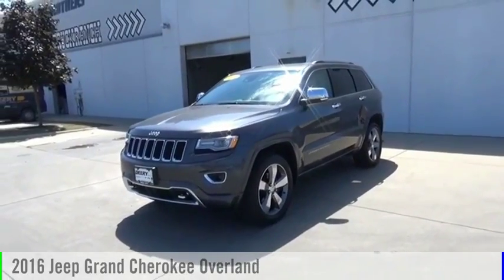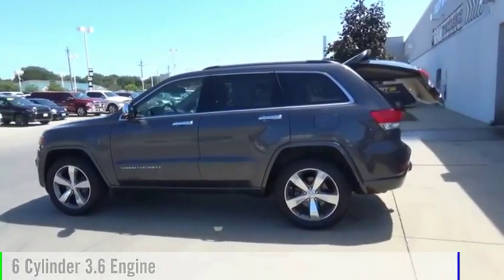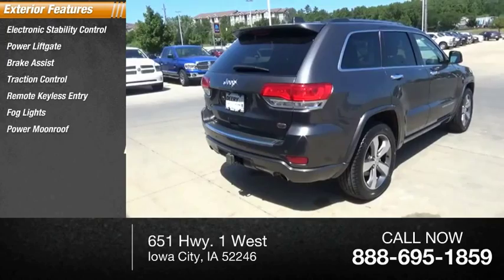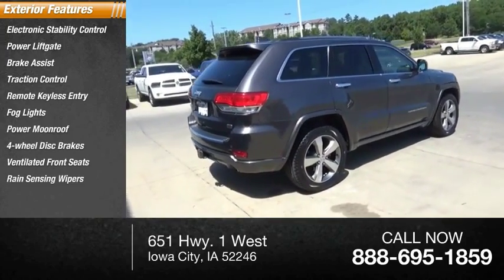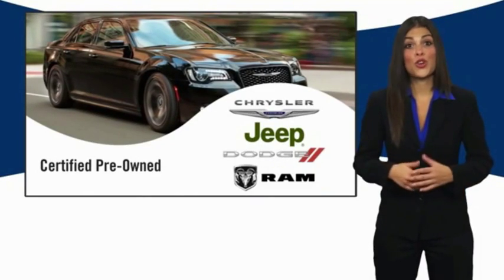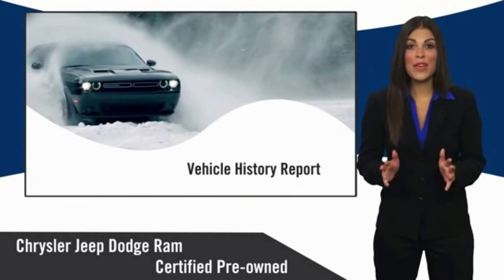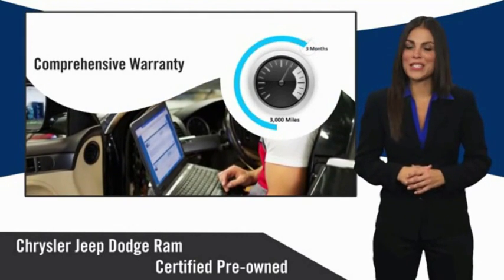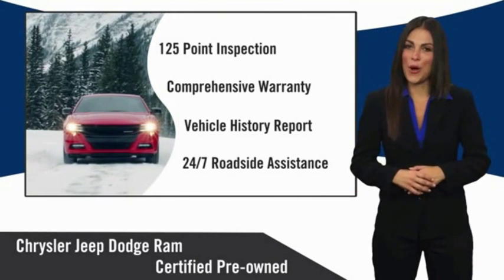2016 Jeep Grand Cherokee Iowa City IA P1376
2016 Jeep Grand Cherokee Overland

Deery Chrysler
651 Hwy. 1 West